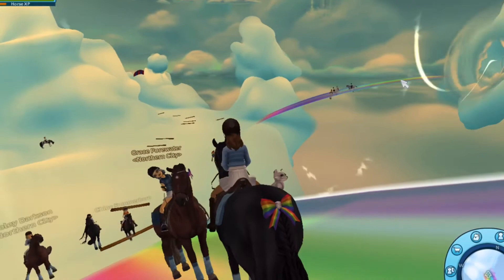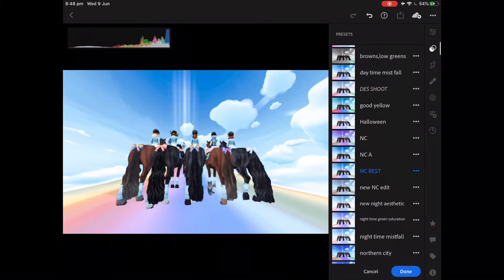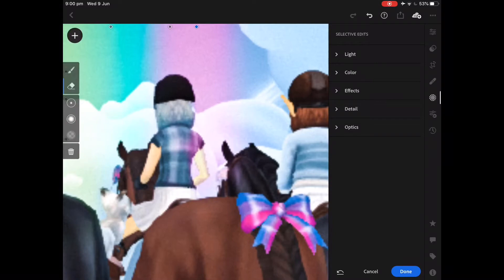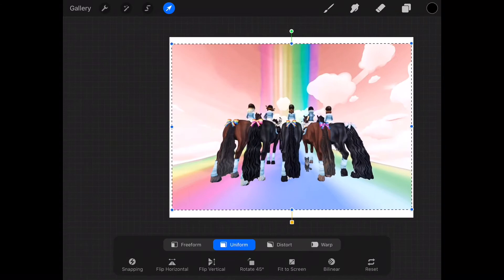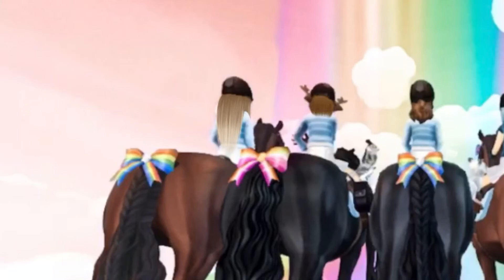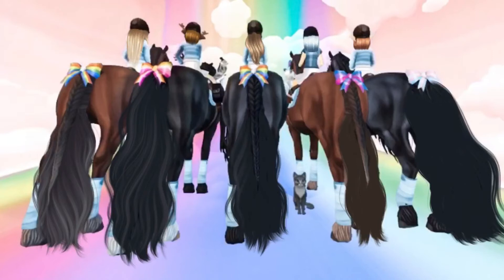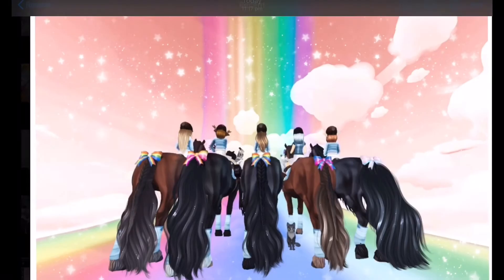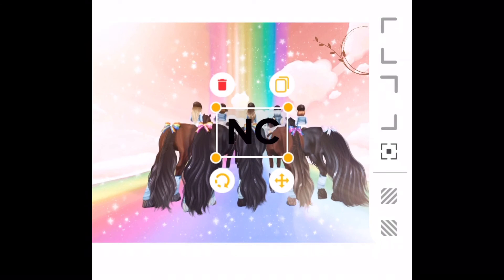HOW TO: Northern City Edit/Star Stable Edit 🕊🤍 (PRIDE EDITION 🏳️‍🌈)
❤︎ WHAT’S UP EVERYONE!!! Say hello to Northern City’s You Tube channel!!

If you’re new here welcome and if you’re not then welcome back!

This weeks video is a step by step how to- Northern City edit. I hope this video is insightful or helps anyone on their journey with editing.
Time stamps bellow...

A little info about us-

We are a Star Stable club based on Fire Star Au/Nz. All around/fun club with the aim to create a space where people can be completely themselves.

We are so beyond excited to get this up and running and we hope you enjoy!!

  ❤︎𝐹𝑖𝑟𝑒 𝑠𝑡𝑎𝑟
  ❤︎𝐿𝑜𝑣𝑒𝑑 𝑏𝑦 Yasmine Rosedragon
  ❤︎𝐴𝑝𝑝𝑙𝑖𝑐𝑎𝑡𝑖𝑜𝑛𝑠~ OPEN
ღ🕊ღ

Time stamps-
0:36- Taking photos
1:20- Lightroom
4:18- Procreate
9:00- Lens Flares
9:45- Watermark